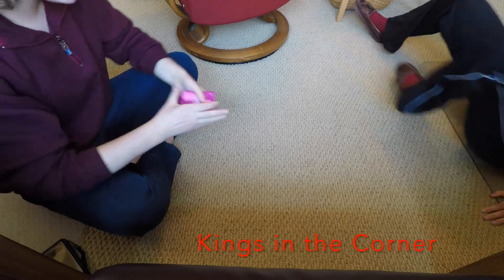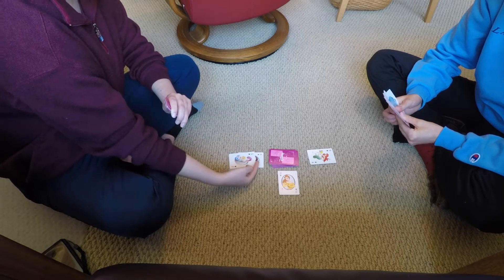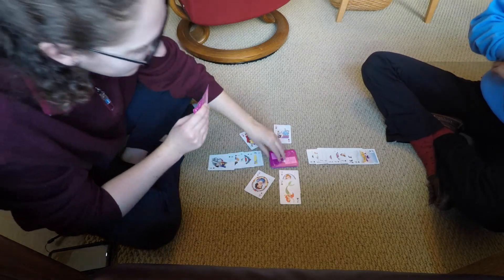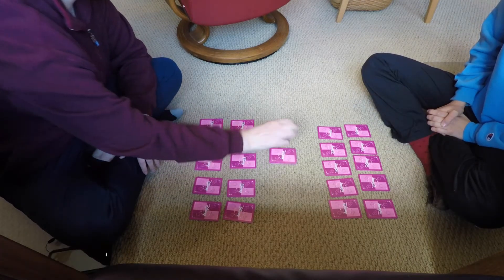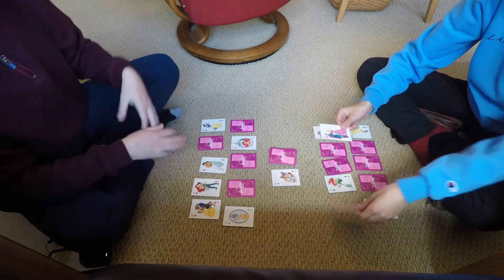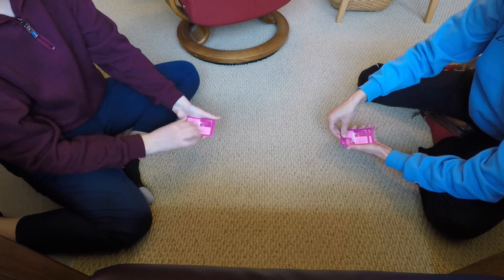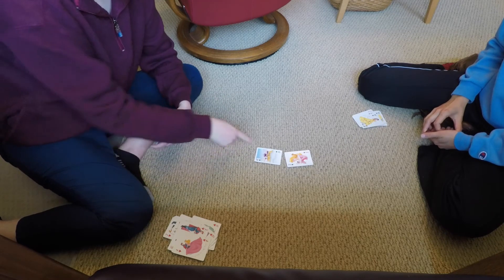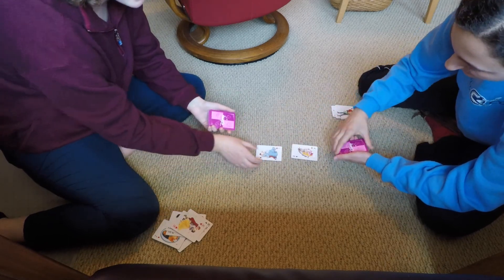Card Games with Bianca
Learn how to play Kings in the Corner, Garbage and War. These are a great way to challenge your family and stay busy at home. We BGCWathomechallenge you to learn a new game today!